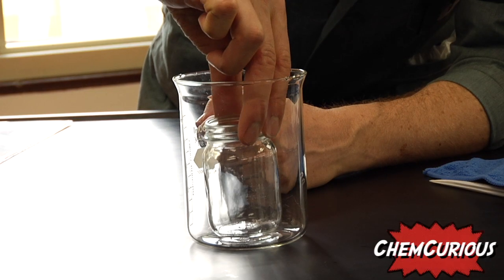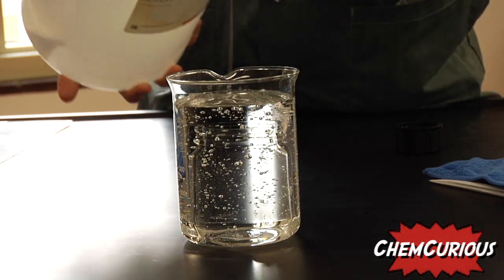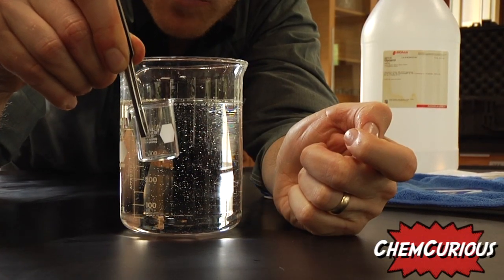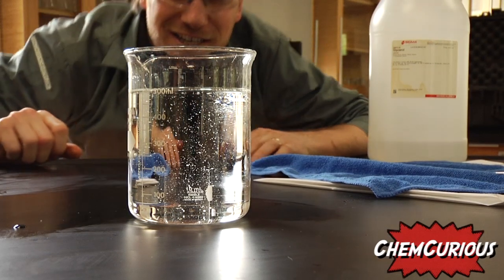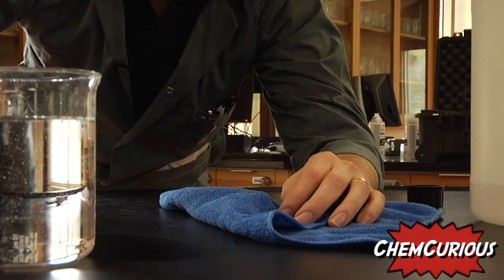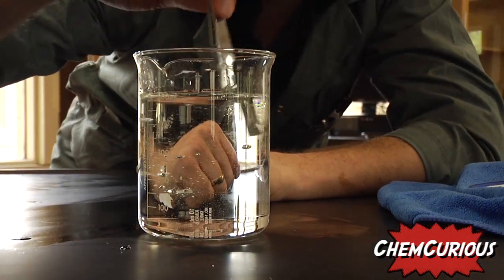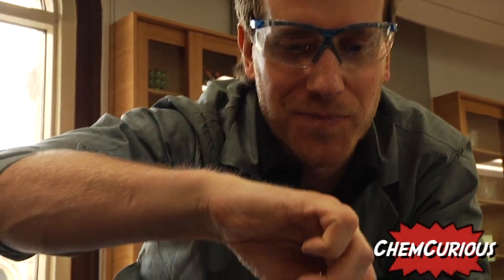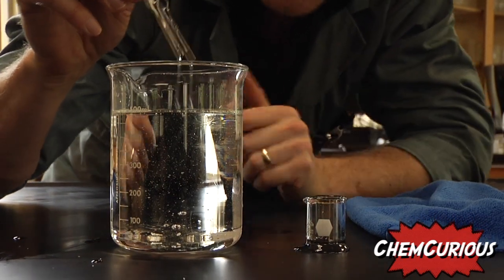INVISIBLE WOMAN Refractive Index Invisibility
Sue Storm, better known as the Invisible Woman, probably has the power to give her body the same refractive index has her surrounding, hence letting light propagate through her without disruption, creating the invisibility effect. This effect can be reproduced in the lab by filling a pyrex beaker with glycerol (glycerine) since both material have the same refractive index.
The fountain of youth illusion is obtained by using two similar objects. One is hiding in the glycerol while the other needs to be broken and inserted in the glycerol.